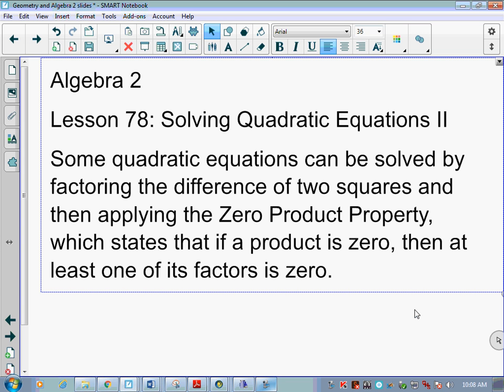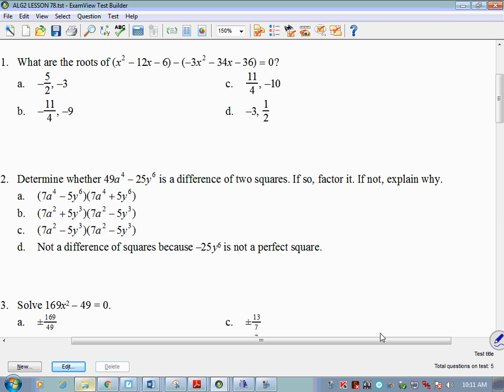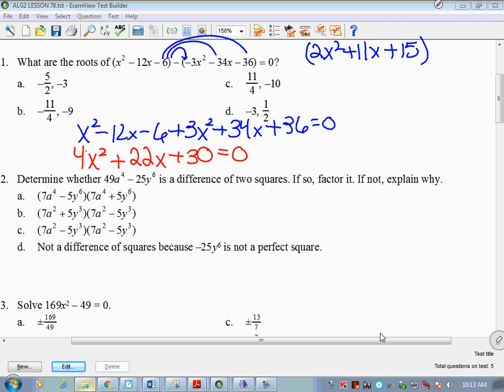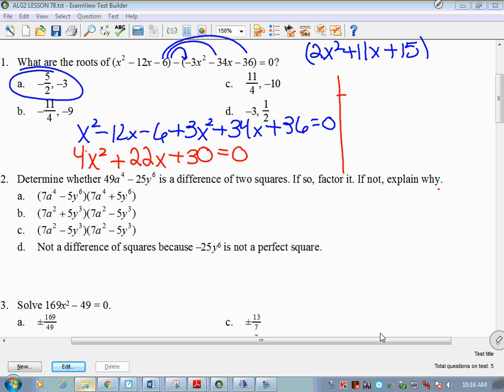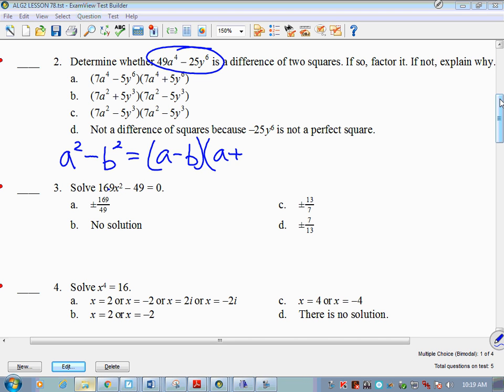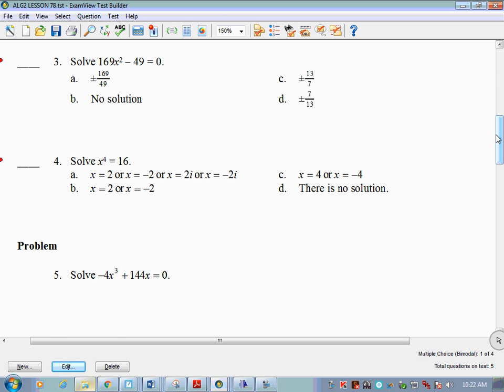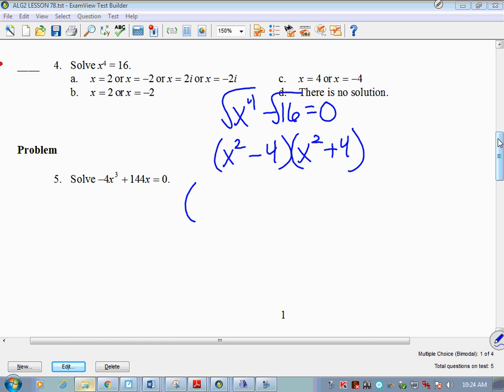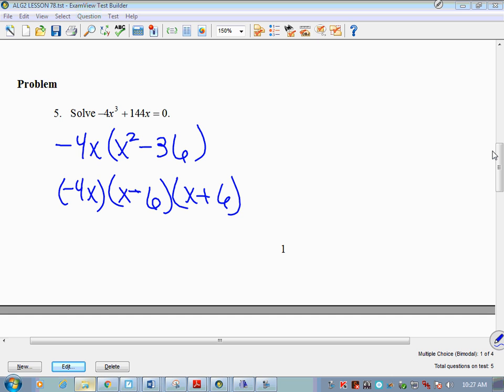Algebra 2 Solving Quadratic Equations II Lesson 78 recording